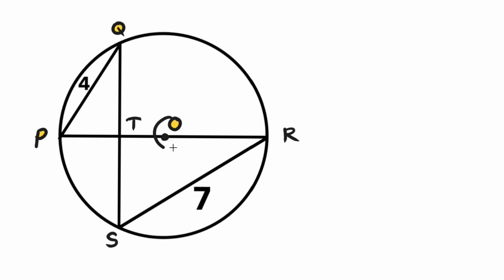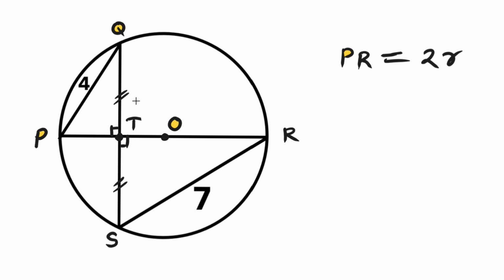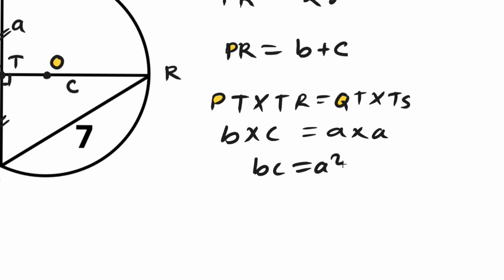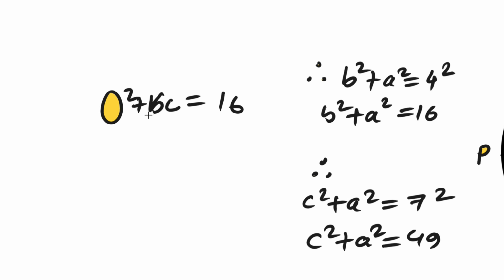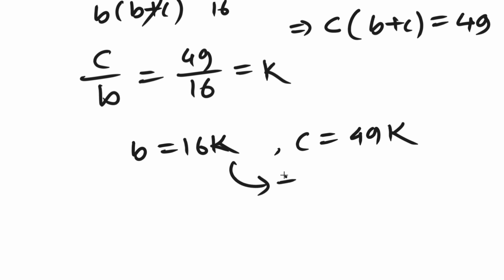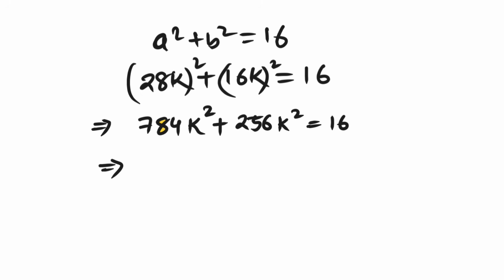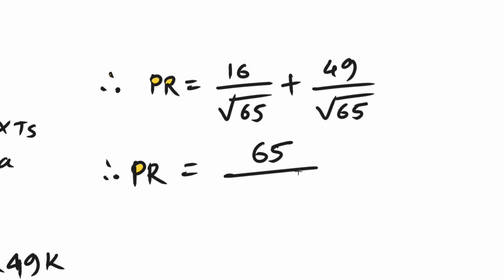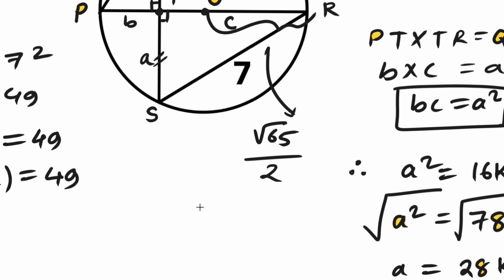A Hidden Rule Makes This Geometry Problem Insanely Simple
A diameter cuts a chord at a right angle — one hypotenuse is 4, the other is 7. Can you find the radius before we do? We break down the intersecting chords theorem and Pythagorean theorem step by step to solve this deceptively tricky circle puzzle. Perfect for geometry lovers and math puzzle fans!